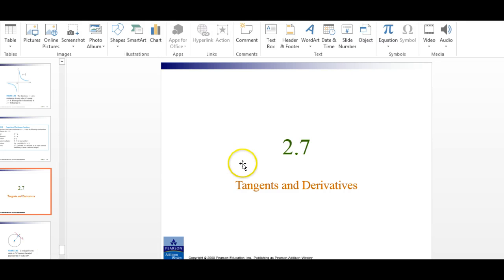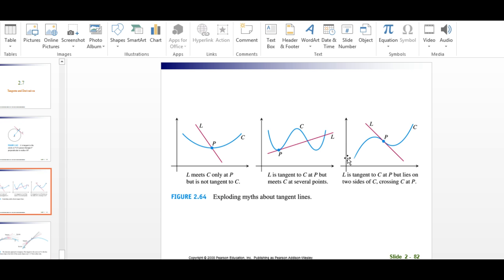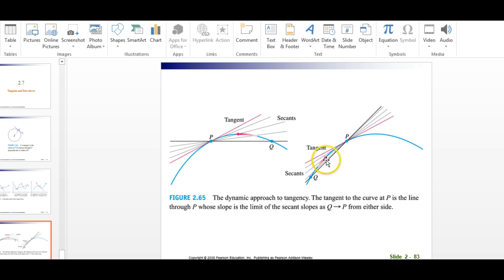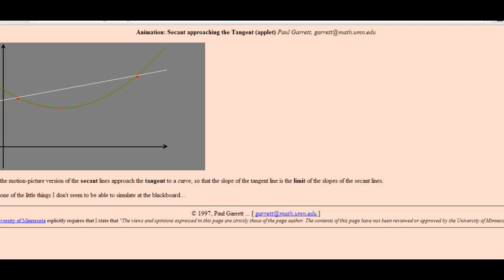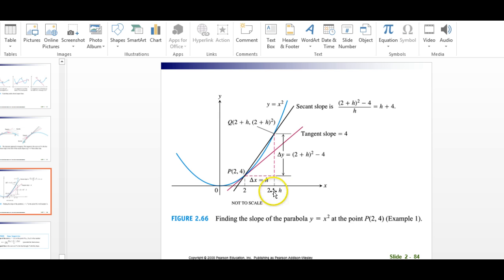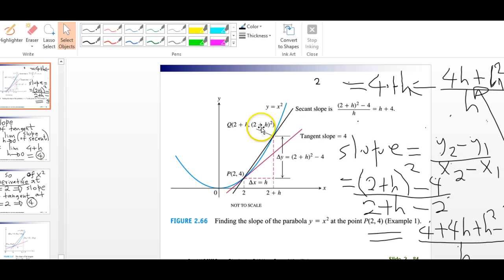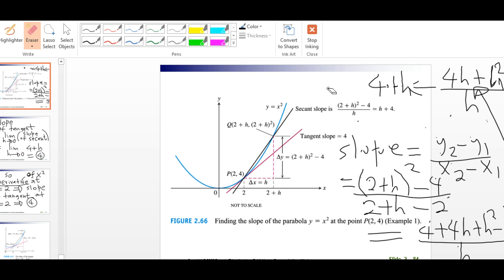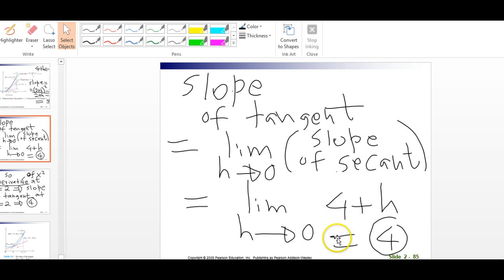Introduction to derivatives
Created by Dr. K. Premadasa for his calc 1 students at UW-Baraboo/Sauk County